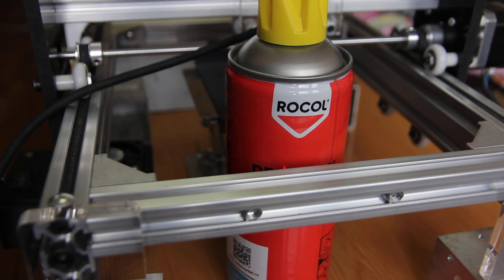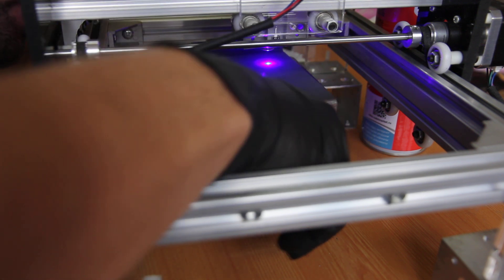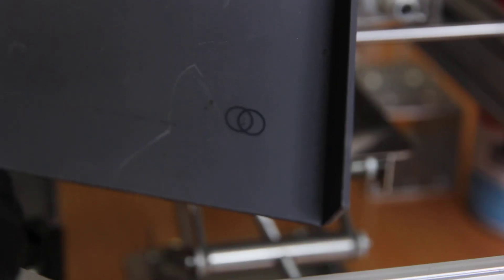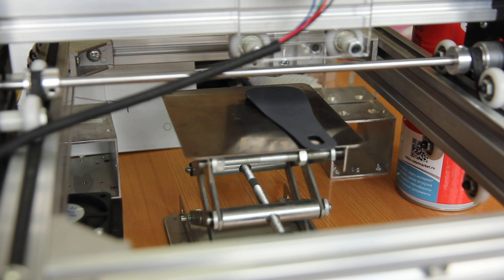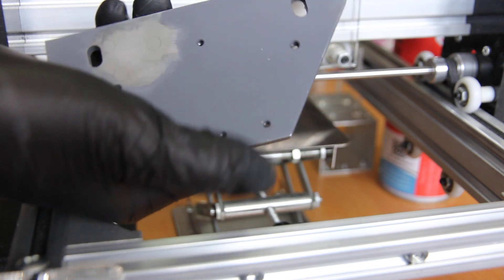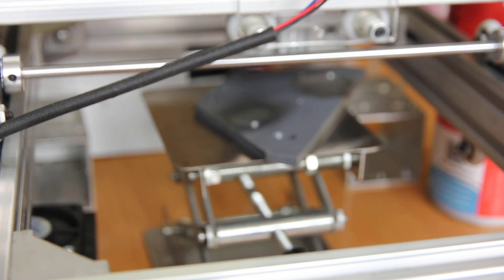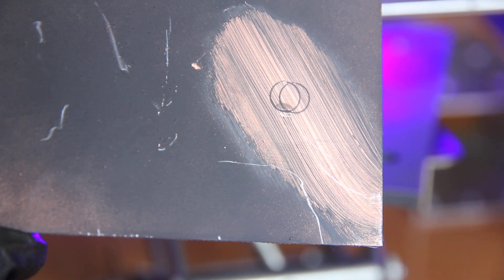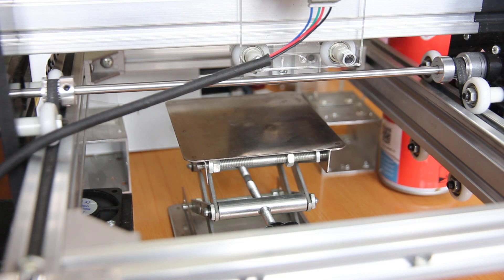Metal etching using an Endurance 10 watt diode blue laser (CW mode) 445 nm with Dry Moly Spray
Live video of how you may etch different types of metals: steel, stainless steel, aluminum, copper with an Endurance 10 watt blue diode laser and Dry Moly Spray.

Accurate and fast etching on any metal surfaces.

and if you have any questions - you are welcome!